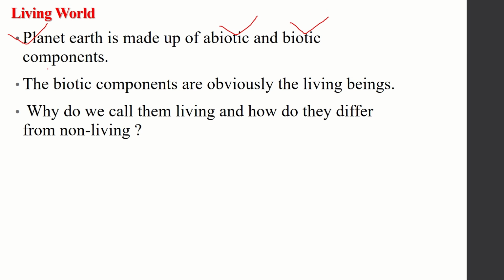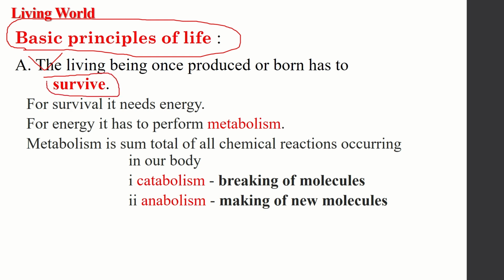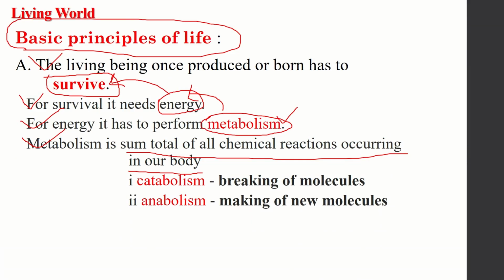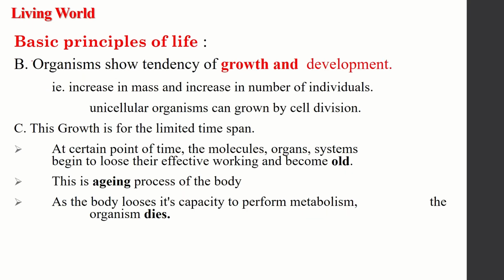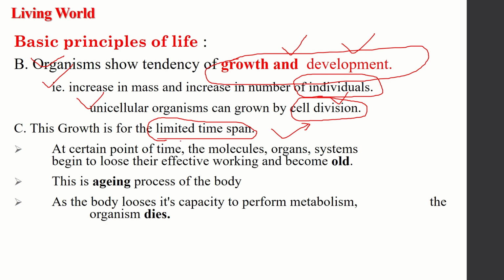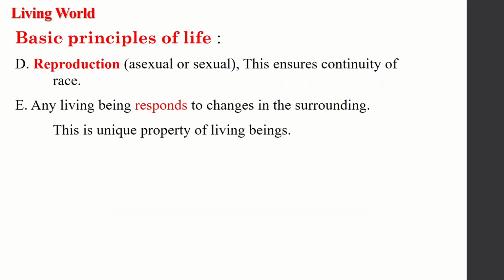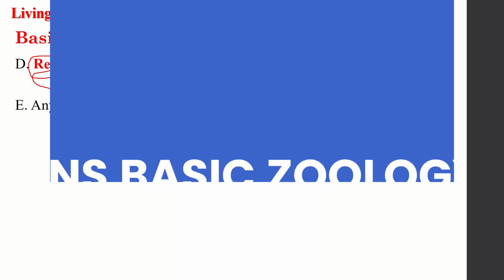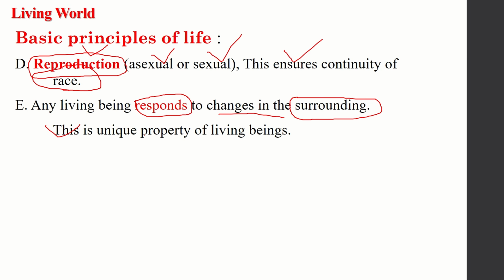11th Biology living world | xi biology